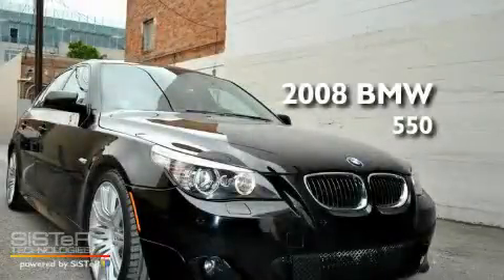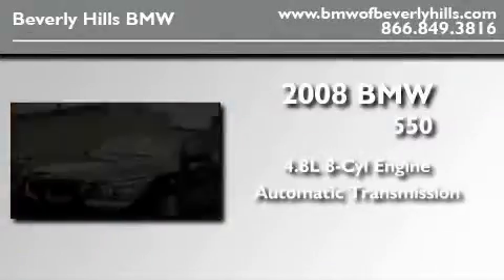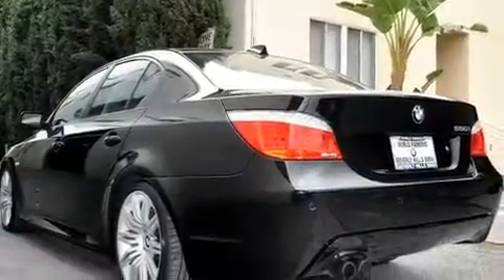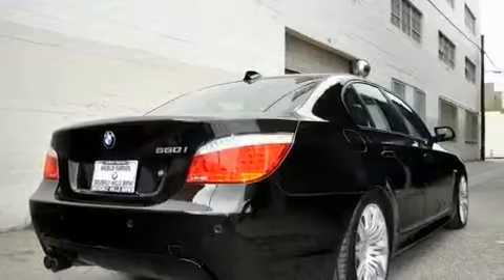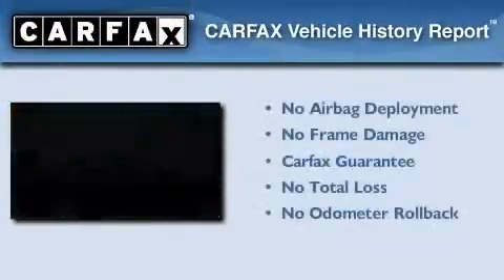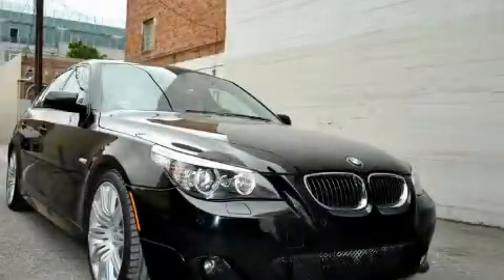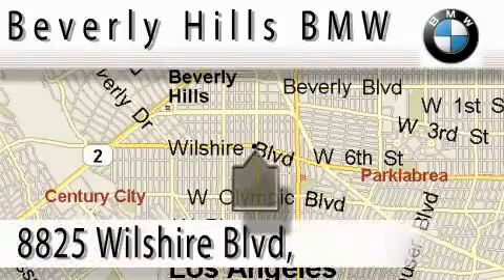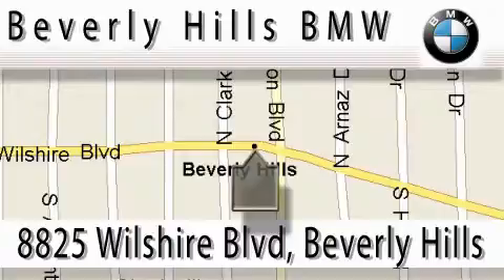Certified 2008 BMW 550 Beverly Hills CA 90036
Year : 2008

 Make : BMW

 Model : 550

 Engine : 4.8L V-8 cyl

 Trans . : Automatic

 Exterior : Black

 Miles : 38,825

 Interior : Black

 8825 Wilshire Boulevard